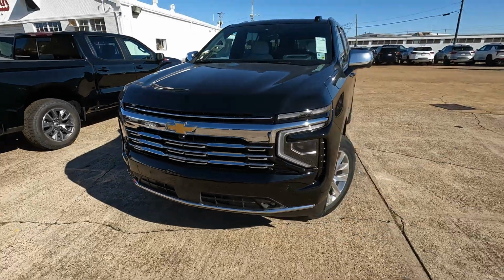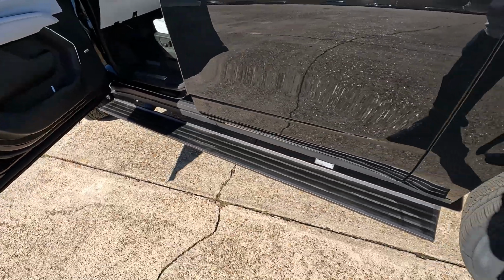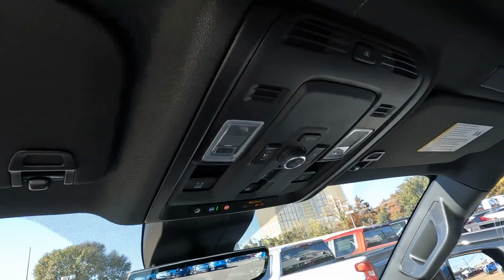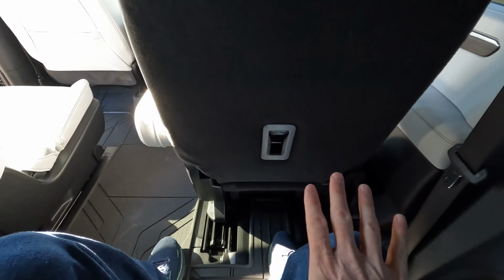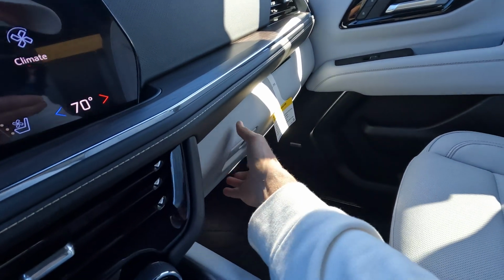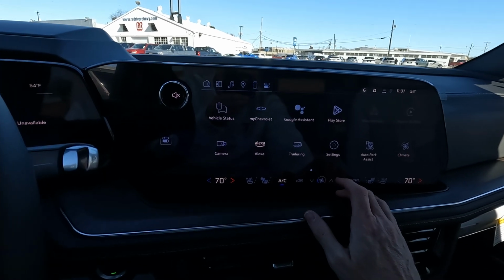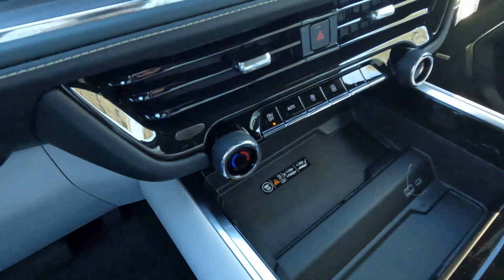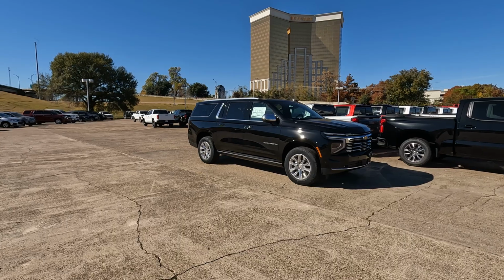2025 Chevrolet Suburban Premiere - Is It The BEST Full-Size SUV?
The 2025 Chevrolet Suburban has been given a refresh. The exterior receives a few minor changes, but the majority of changes are found within the interior. One of those changes has eliminated of the most commonly complained about features. Find out what that feature is and see the rest of the changes as we dive deep and find out if the 2025 Chevrolet Suburban Premiere is the best full-size SUV.